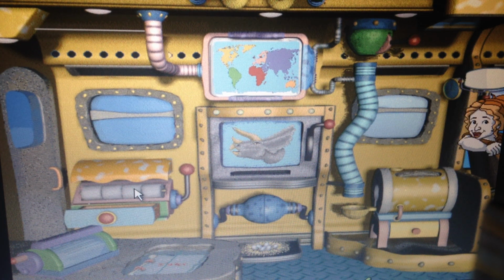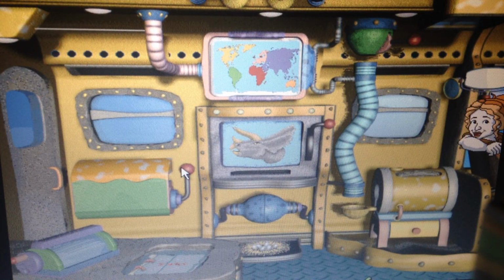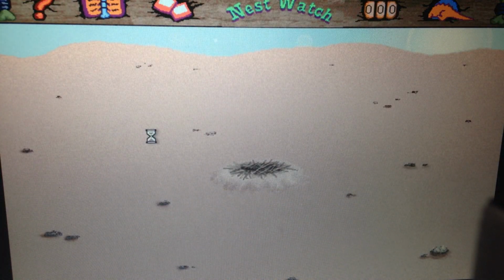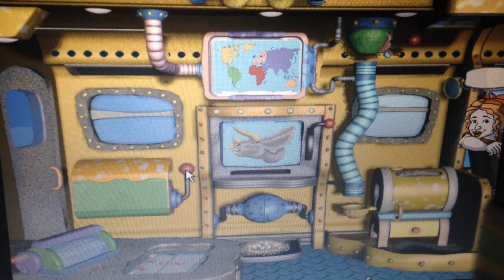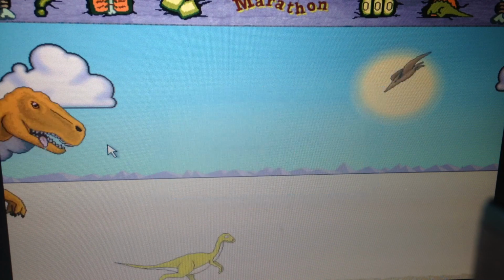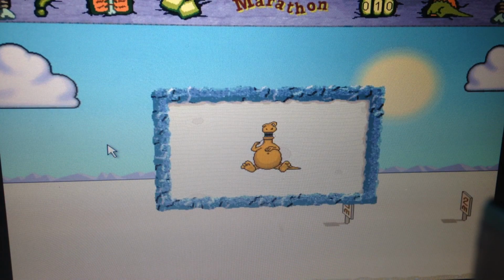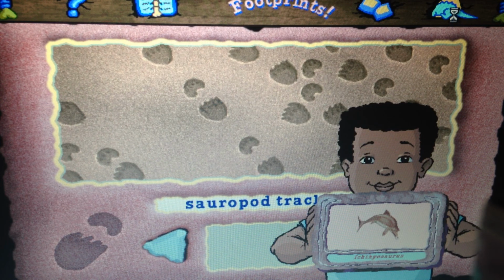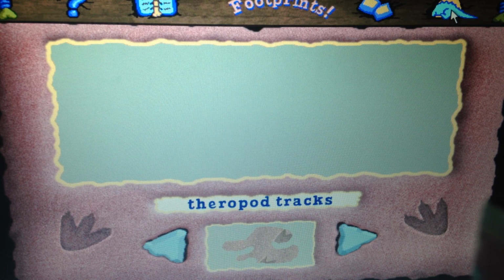Let's Play Magic School Bus Explores the Age of Dinosaurs - Backbus Dinotorium I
Here we play some minigames. Joyfully help a dinosaur delay his inevitable extinction, protect your babies, and more!